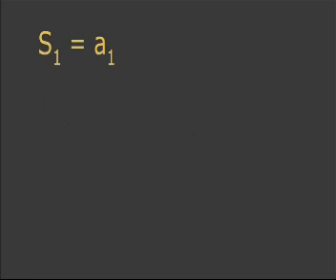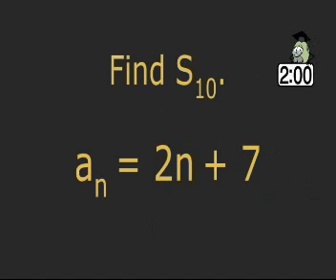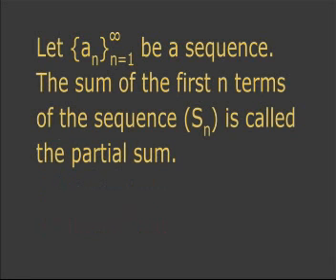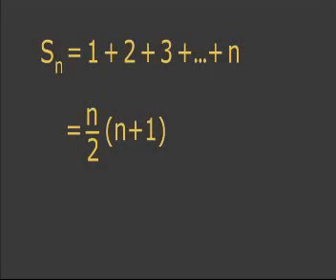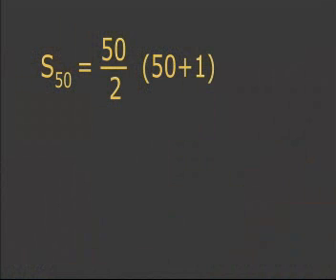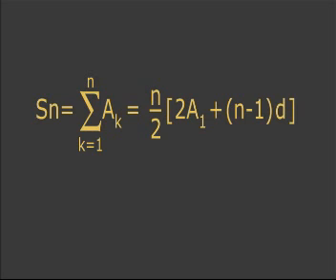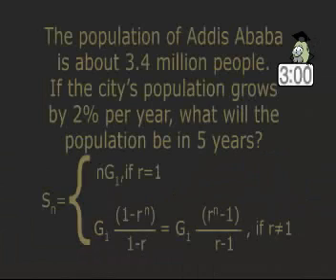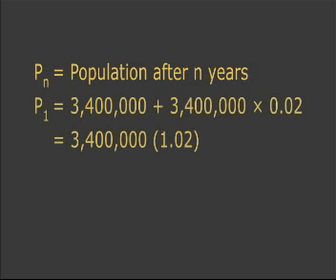Ethiopia | GD 12- Math Unit 1-Lesson 11| The Sigma Notation and Partial Sums